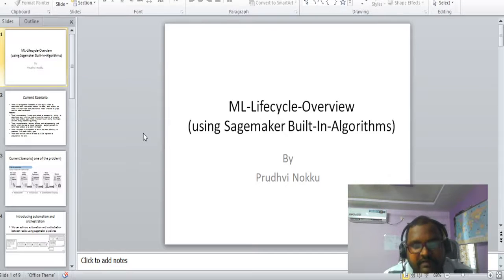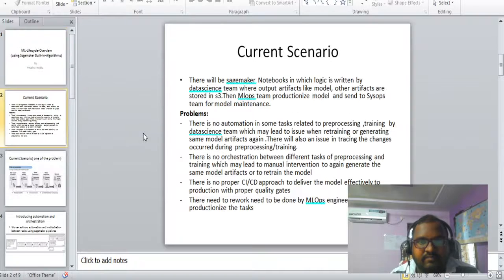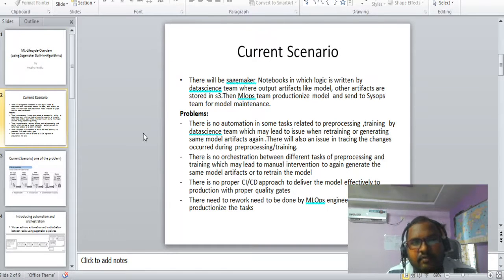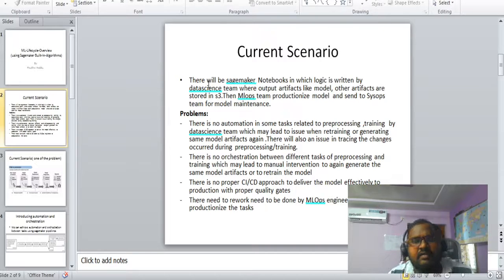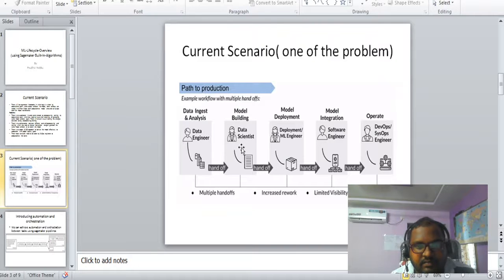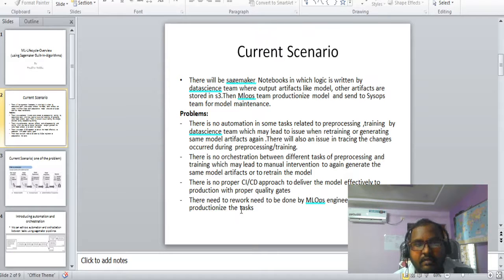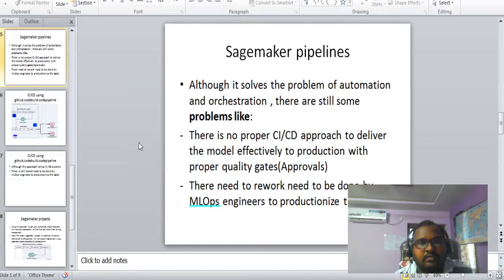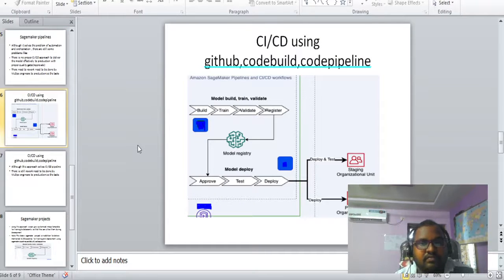ML Lifecycle overview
It includes ML Lifecycle . Transisition from current approach to better approaches